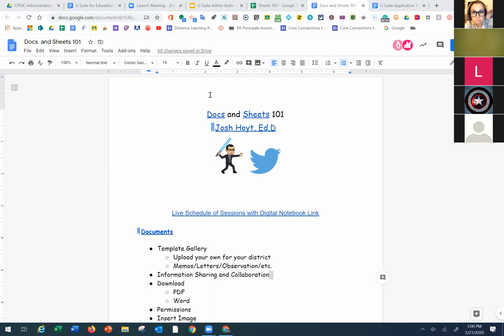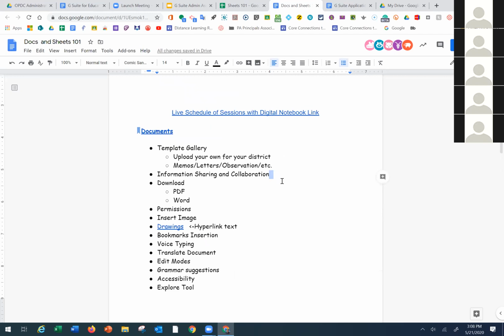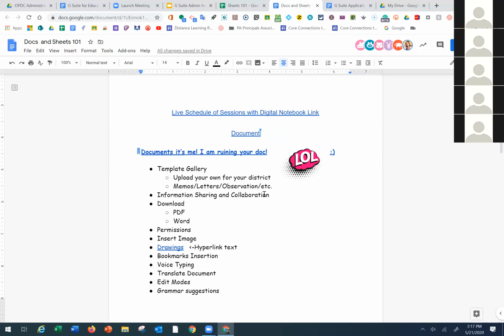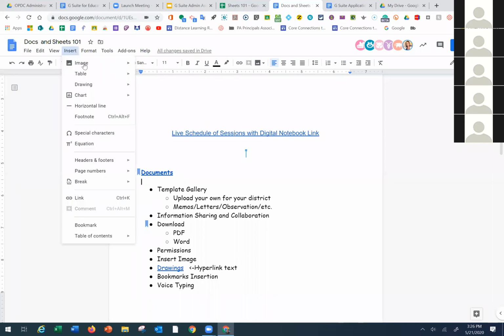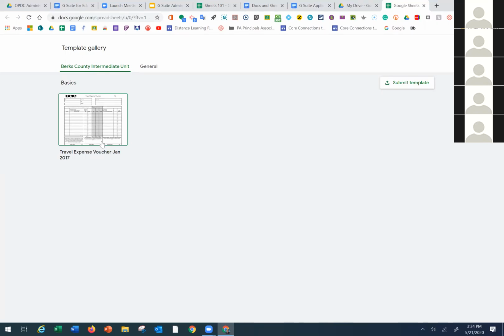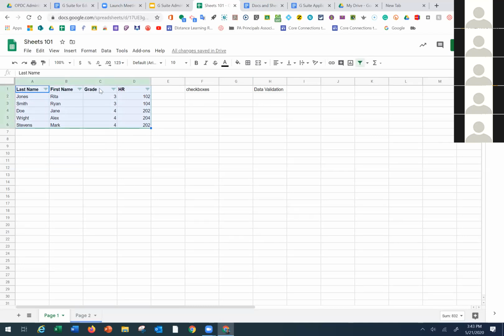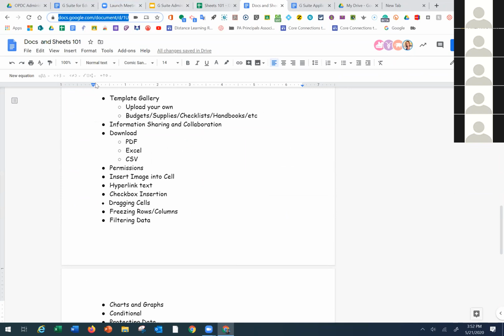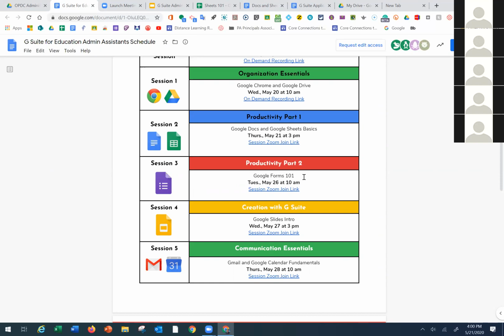Google Docs and Sheets - Administrative Assistants